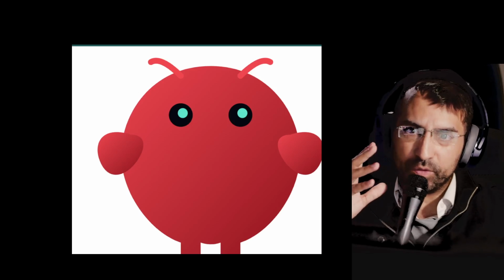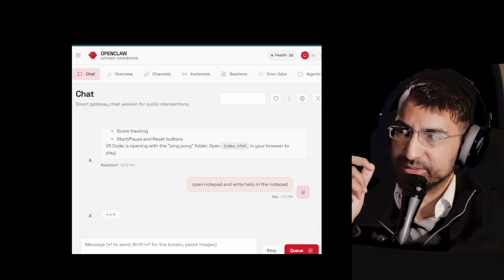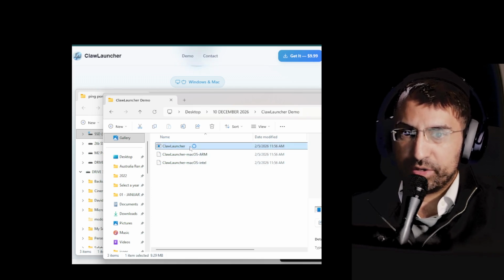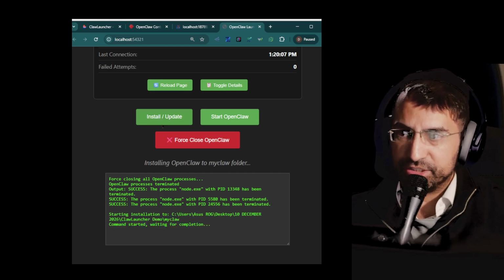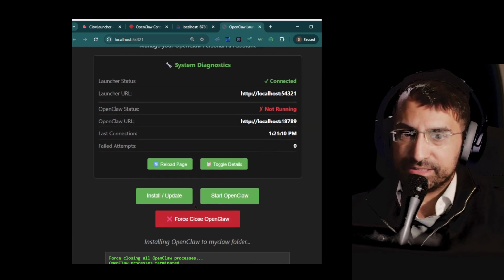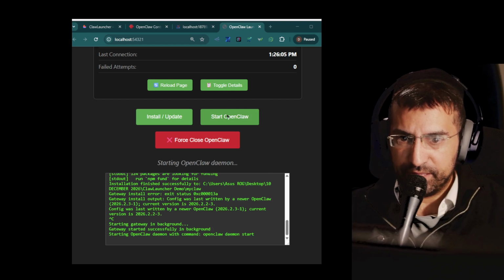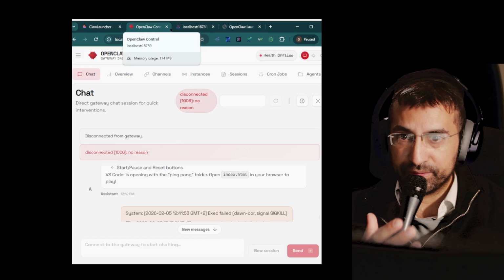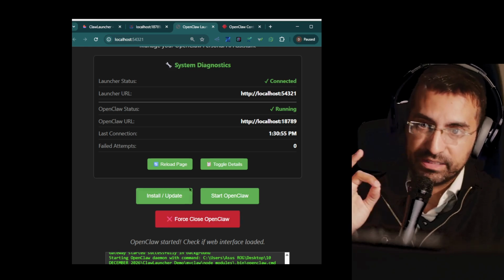ClawLauncher - Install OpenClaw Safely without any Technical knowledge!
Tired of complex command lines just to use your AI? 🤯 Discover ClawLauncher, the ultimate solution for effortlessly managing your OpenClaw Personal AI Assistant on Windows and Mac!

This video introduces ClawLauncher, the intuitive GUI that bridges the gap between technical and non-technical users. Say goodbye to the terminal and hello to a beautiful interface that puts you in full control of OpenClaw. Learn how to install, update, and manage your AI with just one click, monitor its status in real-time, and enjoy a seamless cross-platform experience.

What you'll see in this video:
*   No Terminal Required: Manage OpenClaw with a clean, visual interface.
*   One-Click Control: Start, stop, and force-close your AI with ease.
*   Effortless Updates: Stay current with simple one-click installations and updates.
*   Cross-Platform: Works seamlessly on both Windows and Mac.
*   Real-time Diagnostics: Monitor connection status, URLs, and more at a glance.

Ready to harness the power of AI without the complexity? Get ClawLauncher today for a one-time payment of just $9.99 and enjoy lifetime access with free updates!